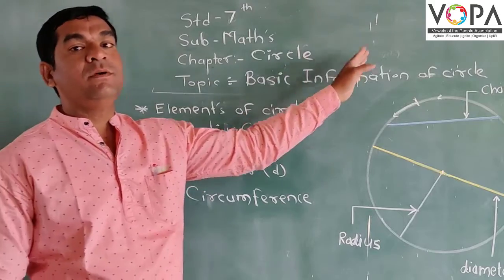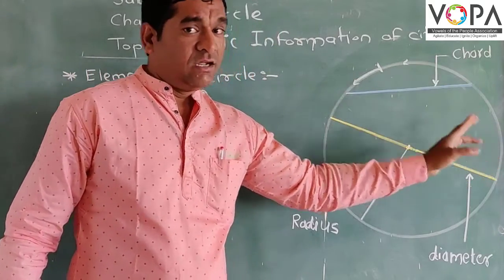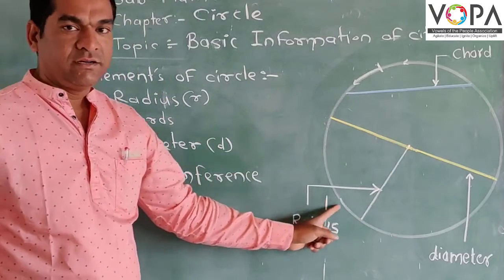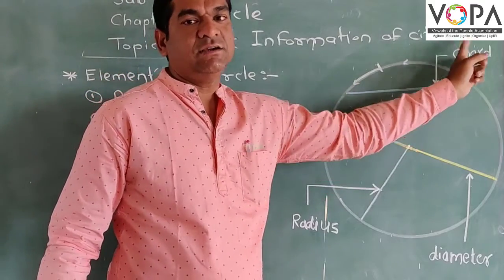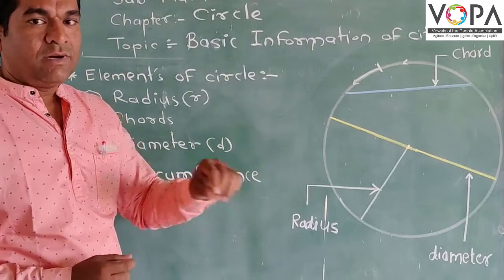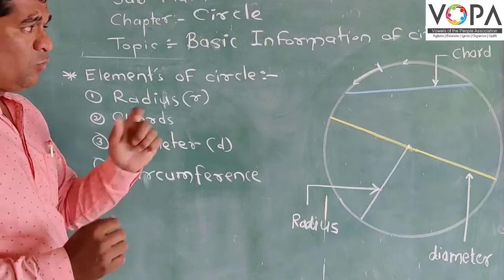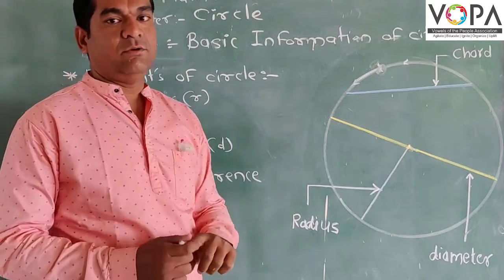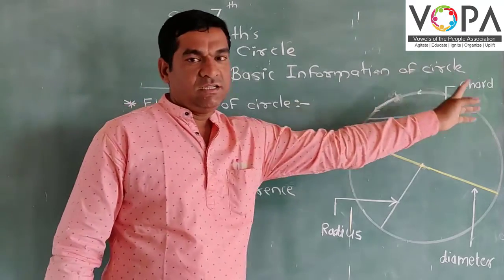7th | Maths | Circle | V1 | V-School